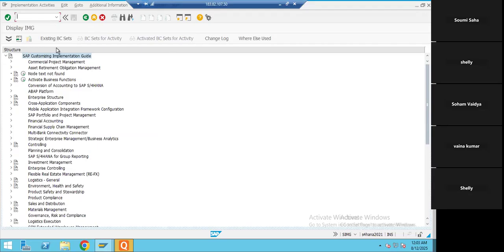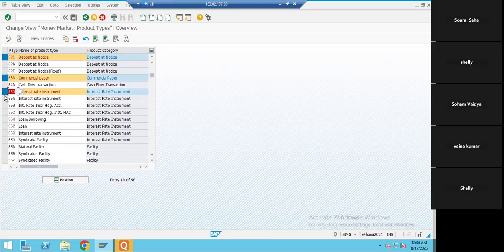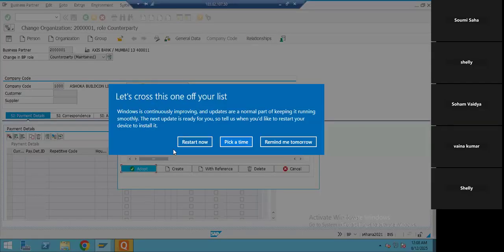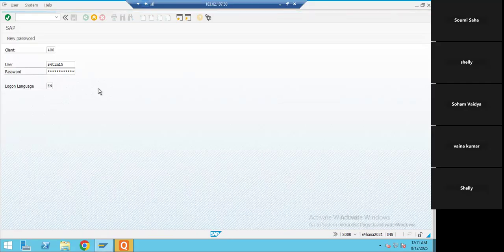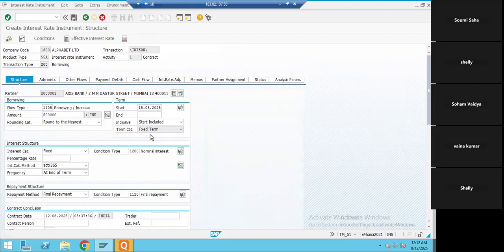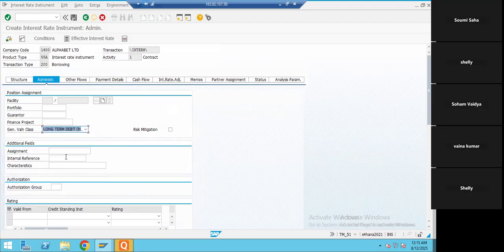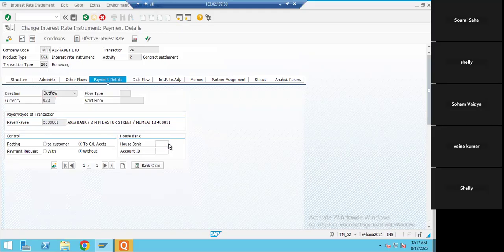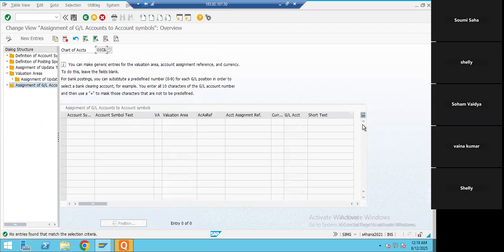SAP TRM || Treasury and Risk Management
Treasury and Risk Management is intended for mapping B2B transactions between your enterprise and banks, financial institutions, brokers, and other enterprises.
SAP TRM provides the treasury manager with an instant snapshot of cash effects and enables prompt distribution of cash to the strategic areas and different divisions of the company. At the same time, the manager can acquire cash in times of need from the most competent and inexpensive source.